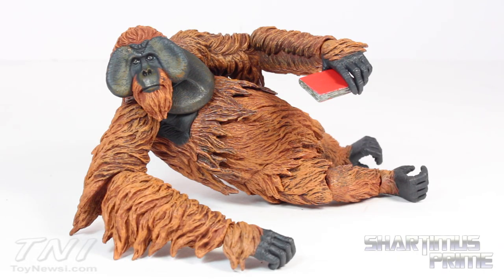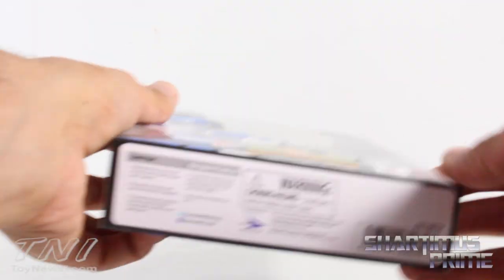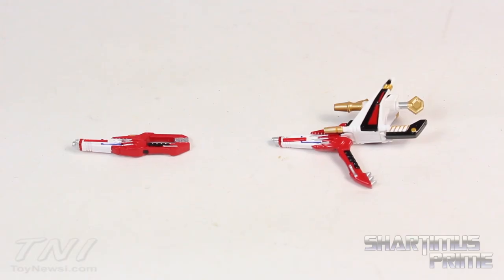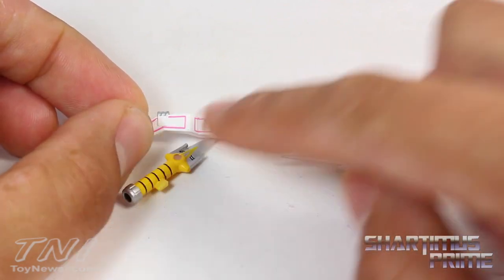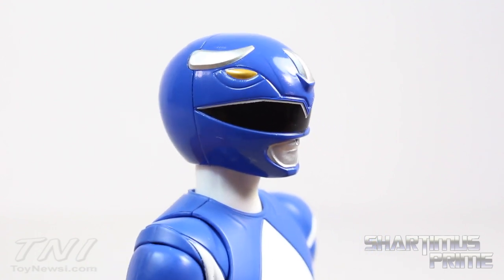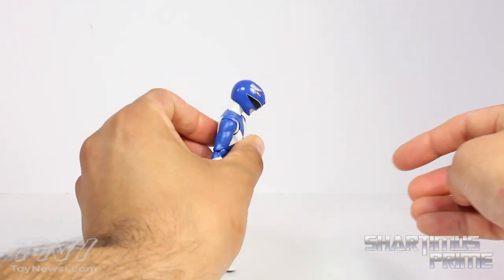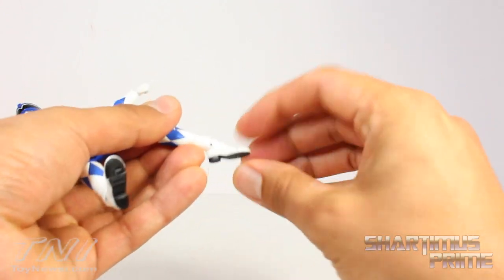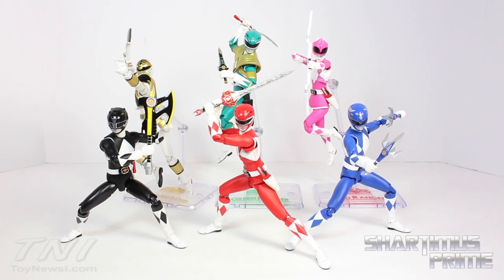SH Figuarts Blue Ranger Mighty Morphin Power Rangers Bandai Tamashii Nations Action Figure Review